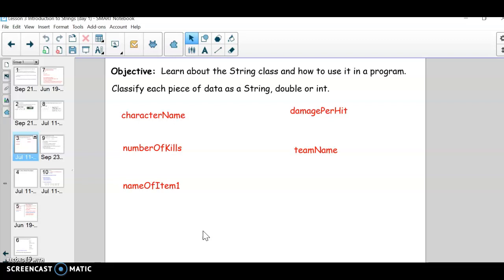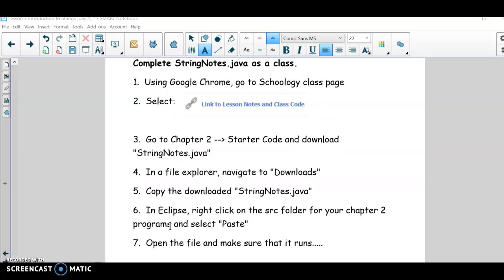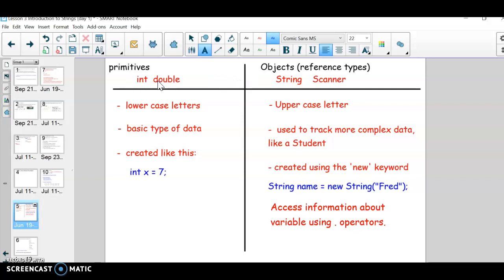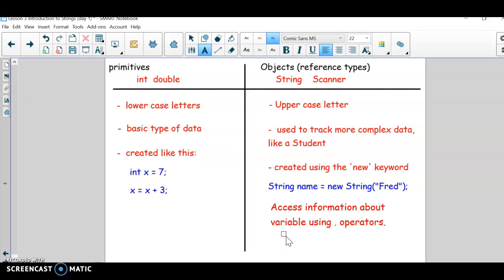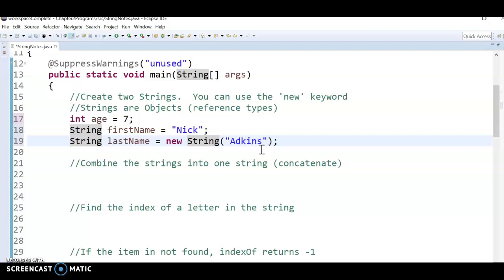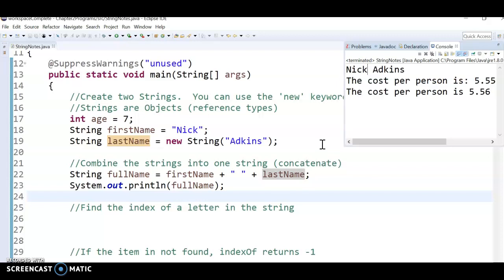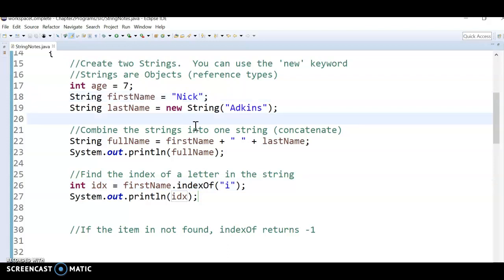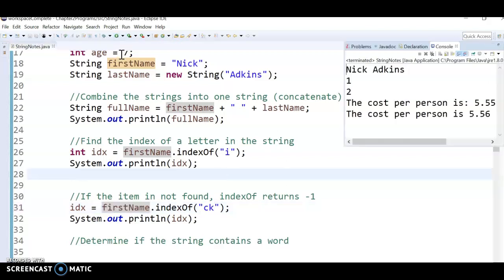Strings lesson part 1